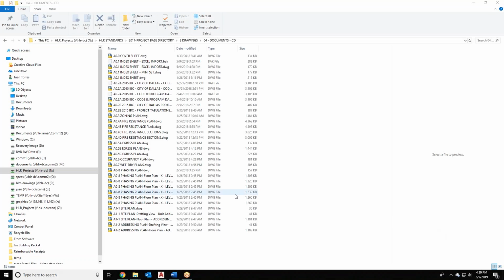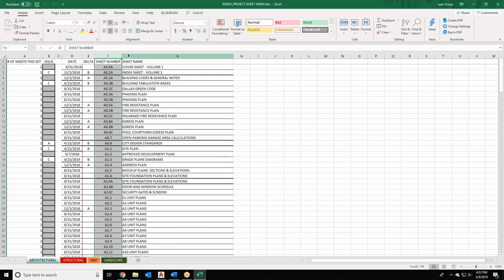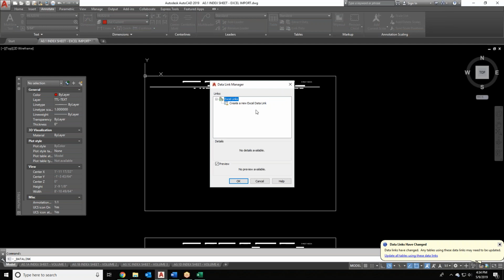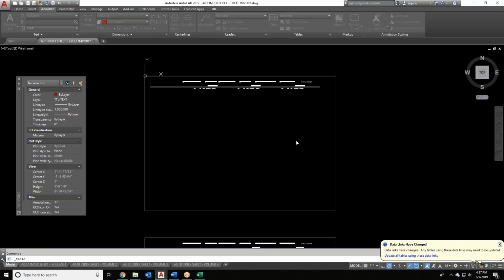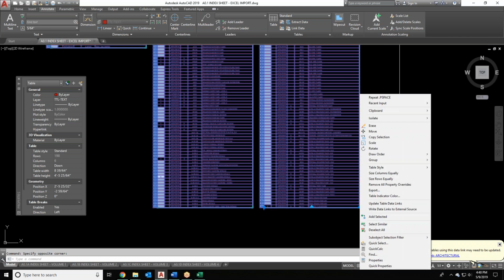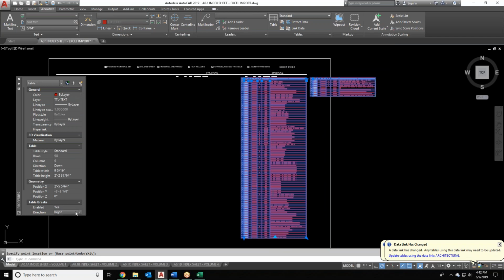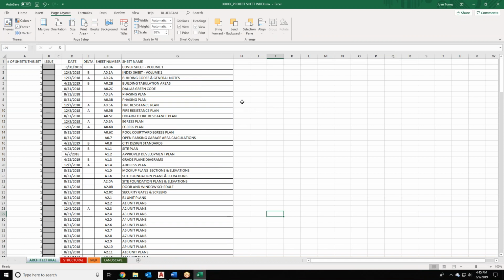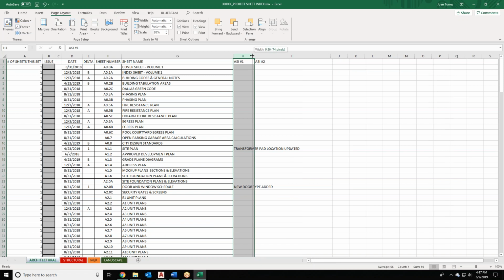Master Excel Sheet to CAD